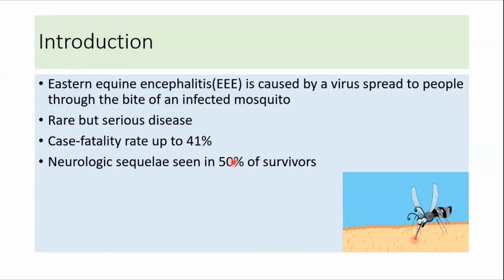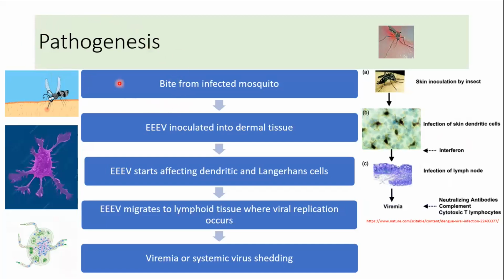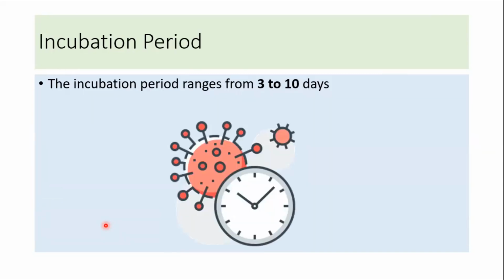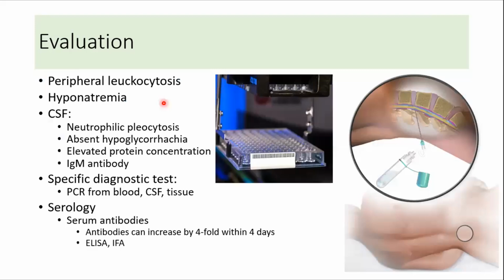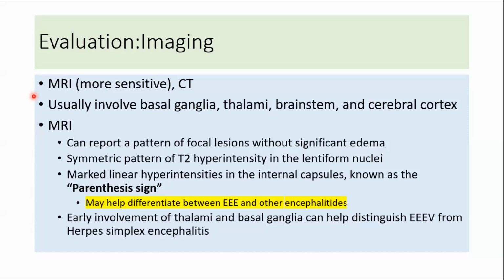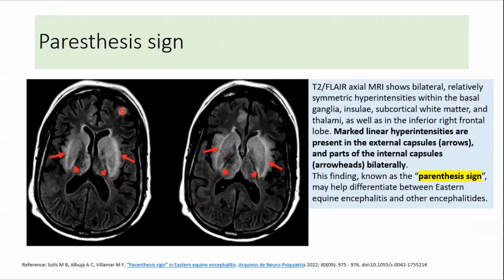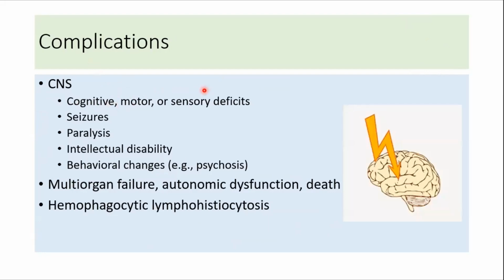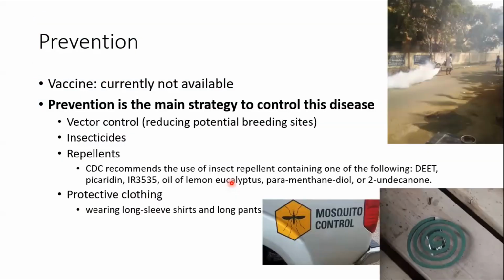What is Eastern Equine Encephalitis (EEE) | EEE 2024 Outbreak | Triple E Virus Encephalitis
Eastern Equine Encephalitis ( EEE, Triple E ) its etiology, pathogenesis, symptoms, signs, diagnosis, treatment, and prevention are explained.
Eastern Equine Encephalitis (EEE) is a rare but serious viral disease caused by the EEE (Triple E virus) virus , transmitted through mosquito bites. It affects both humans and animals. Symptoms include high fever, headache, vomiting, seizures, and in severe cases, meningitis and encephalitis, leading to coma or death. The diagnosis is based on clinical symptoms, blood tests, CSF analysis, and imaging. There is no specific treatment, only supportive care. Control methods include using insect repellents and eliminating mosquito breeding sites. The recent Eastern Equine Encephalitis 2024 outbreak in the U.S. highlights the need for prevention efforts. Stay informed about the risks, especially in affected regions.

1. Harrison's Principles of Internal Medicine, Twenty-First Edition (Vol.1 & Vol.2)
2. Davidson's Principles and Practice of Medicine 24th Edition
3. Kumar and Clark's Clinical Medicine 10th Edition
4. First Aid for the USMLE Step 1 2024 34th Edition

Books on Eastern Equine Encephalitis (EEE) :
1.The Rise of Eastern Equine Encephalitis
2. Mosquito-borne Diseases: Implications for Public Health
⏰ Timecodes ⏰
00:00 - Introduction
00:18 - Etiology
00:40 -Transmission
01:05 - Pathogenesis
01:26 - Epidemiology
01:52 - Incubation period
01:57 - Symptoms and signs
02:28 - History and Physical
02:41 - Differential diagnoses
02:50 - Evaluation and diagnosis
04:24- MRI Finding in EEE (Parenthesis sign)
05:01 - Treatment and management
05:35 - Complications
05:59 - Prognosis
06:28 - Prevention and control
06:41 - References
Many current and future clinicians learn from Extensive Medicine. We have updated tools and materials to prepare you to succeed in medical school, competitive exams (like AMC, USMLE, MRCP, NCLEX, and PLAB), and as a future clinician.